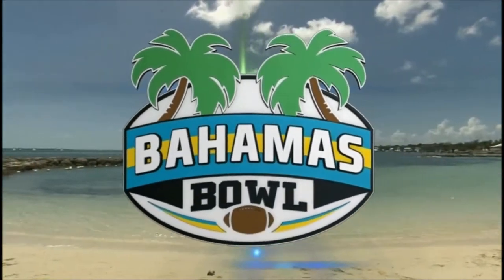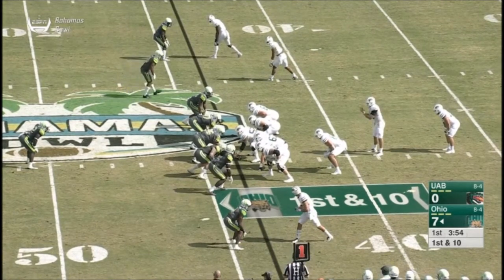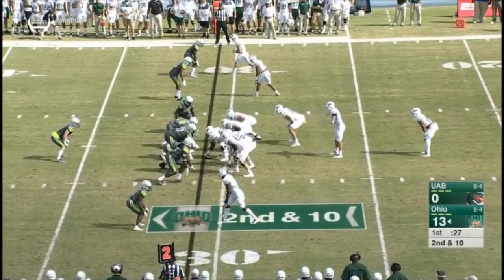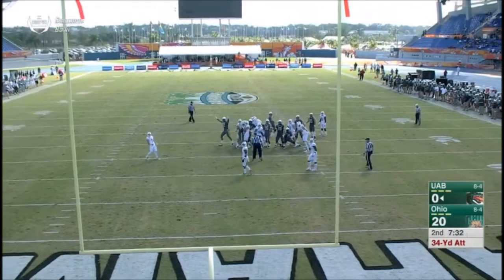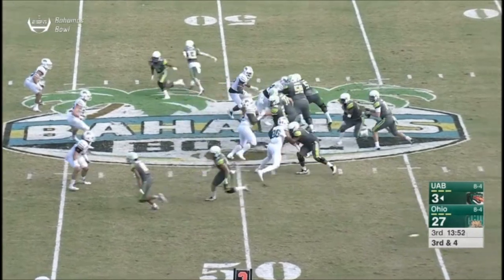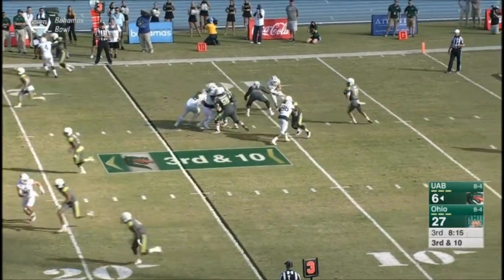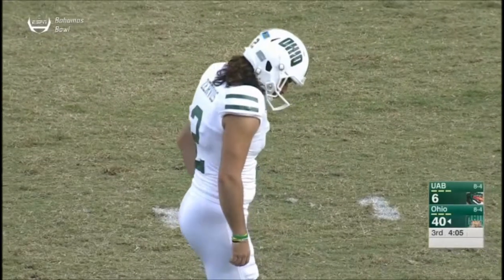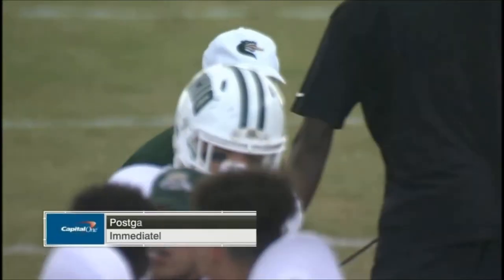2017 Bahamas Bowl - Ohio vs UAB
Ohio Bobcats (8-4) vs UAB Blazers (8-4)

Catch the latest college football bowl info & highlights at Collegefootballbowls.weebly.com